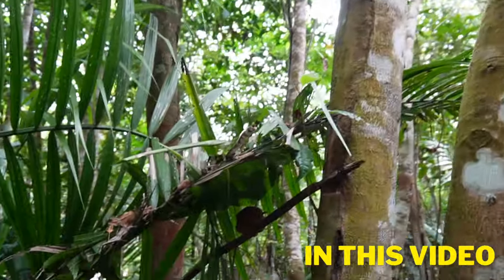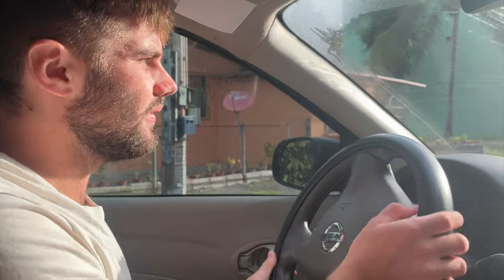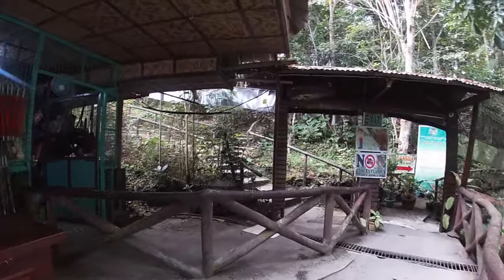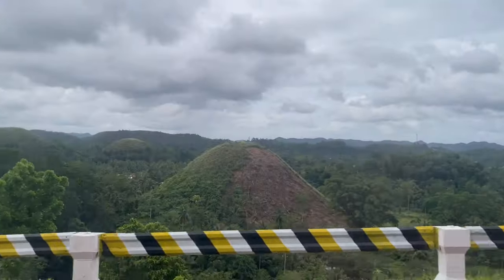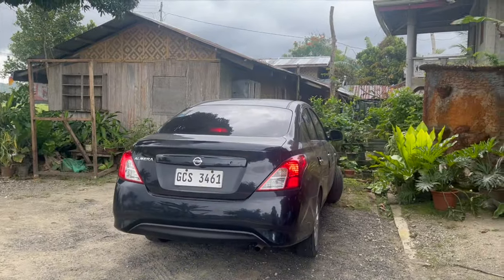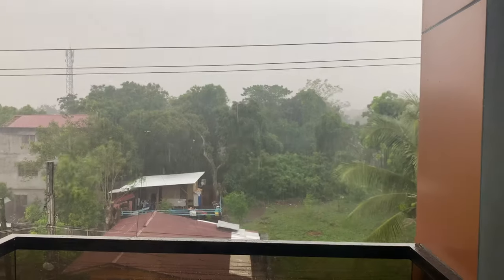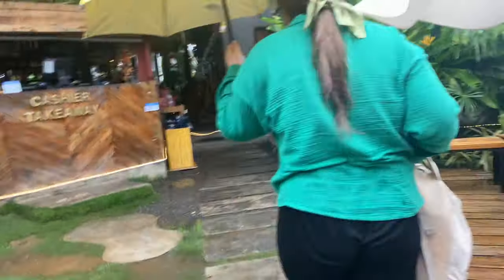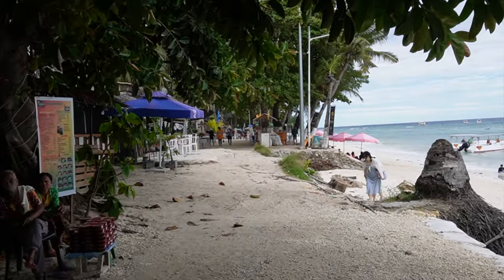1 plane, 1 Ferry, 1 Car to see this... WORTH IT? Backpacking The Philippines (Bohol)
In todays video we explore the islands of Bohol and Panglao in the Philippines. We actually rented a car to go to the best things to do and see in Bohol. This included the Tarsier Sanctuary, The Chocolate Hills, A Crazy Zipline and the man-made forest. Unfortunately, the weather took a turn for the worse when on Panglao Island, but we still managed to explore Alona Beach and had some amazing food!

Our Setup-
Van Appliances/accessories

OVEN-
SHOWER TRAY-
SPOT LIGHTS
SKY LIGHT 1
SKY LIGHT 2

Filming Equipment-
IPHONE 11
PHONE TRIPOD
GOPRO TRIPOD